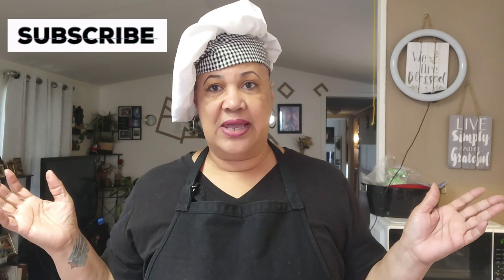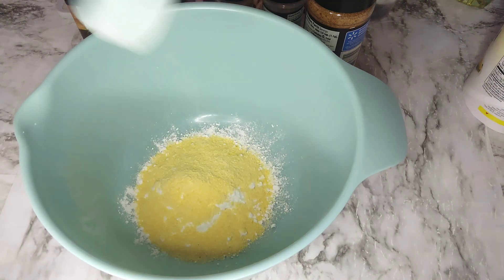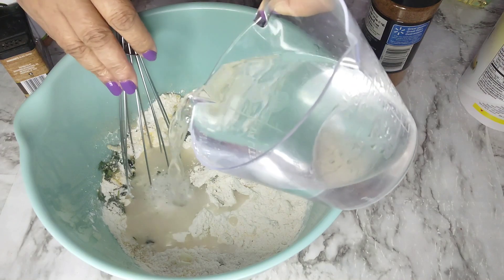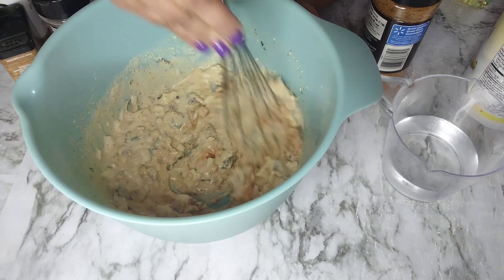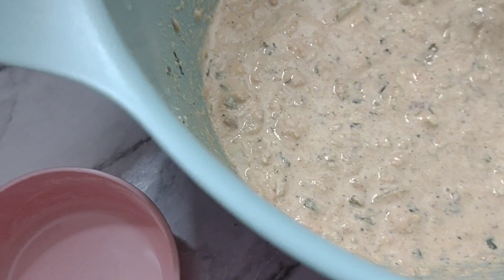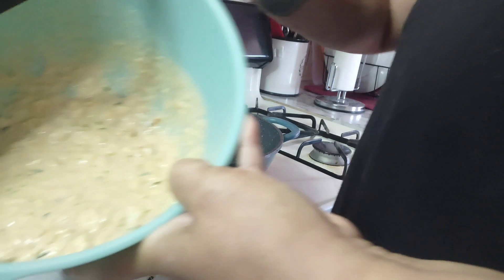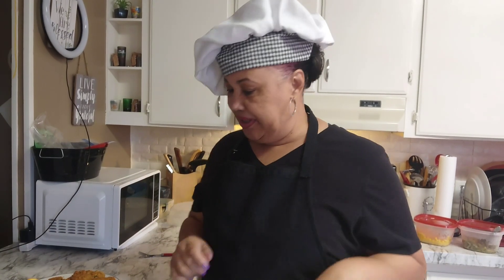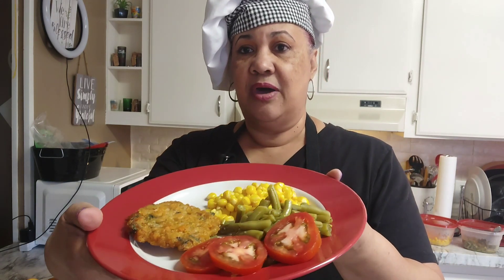Salmon Fritters delicious, easy to make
this is such an easy recipe to make for lunch or dinner.
I hope you are enjoying this content, if you are enjoying this content, please like, subscribe, comment and please , whenever I go LIVE, send a ($uper chat), ($uper sticker) or a ($uper thanks). All monies from subscribers is used to upgrade my channel by purchasing items needed to bring the best possible content to you. Thank you in advance for continuing to be a part of my Life with Charlene's growing community.
Ingredients used:
1-7.5 oz can Red Salmon
1 cup of Flour
1/4 cup of Corn Meal
1 small yellow onion
fresh cilantro
water
Seasonings: Salt, pepper, garlic pepper, creole seasonings

Fun_with_Charlene

$Cray2018